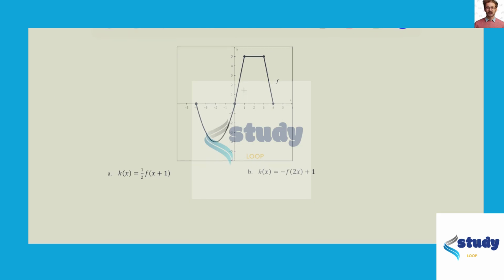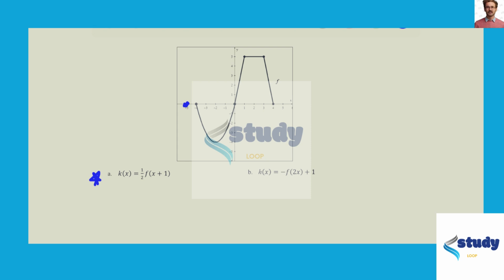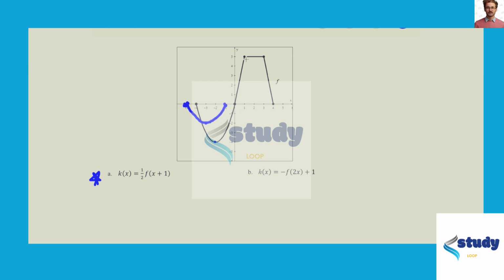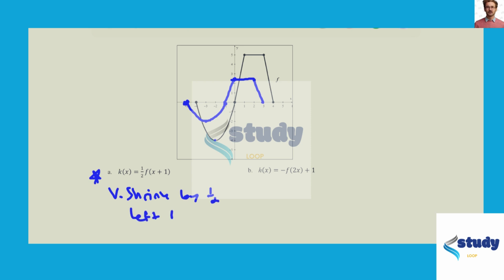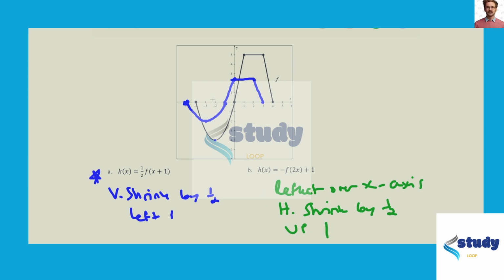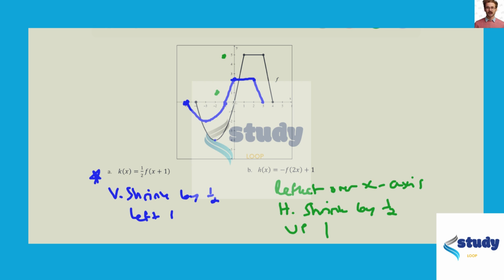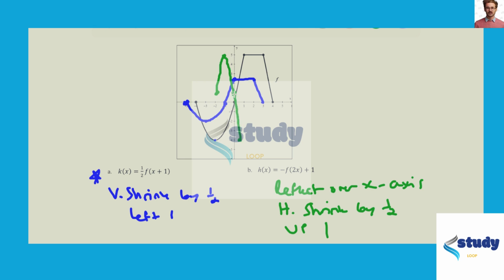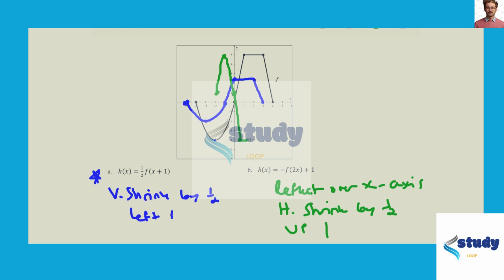[Math]k(r) =Zf(x+ 1) h(x) = -f(2x) +